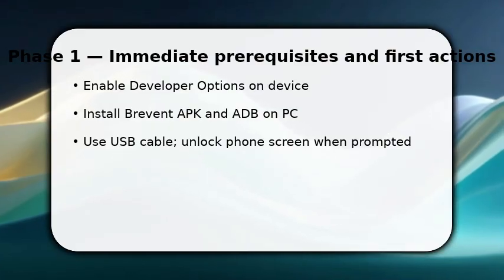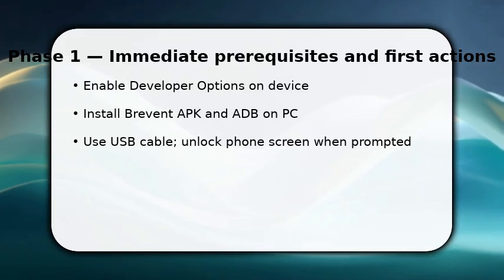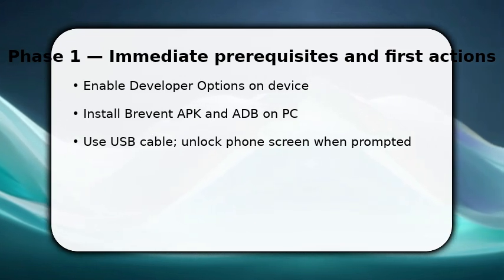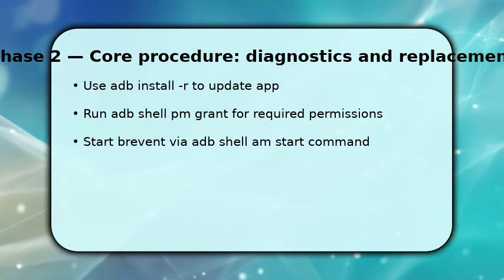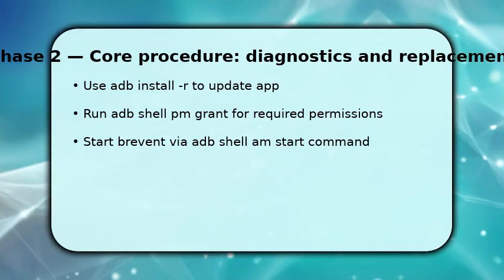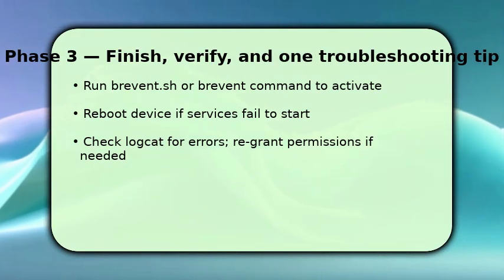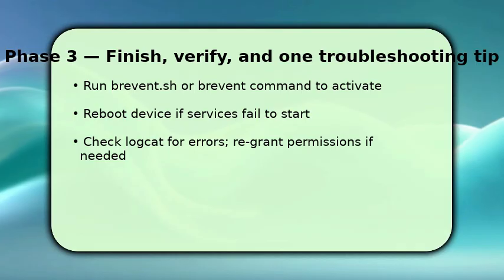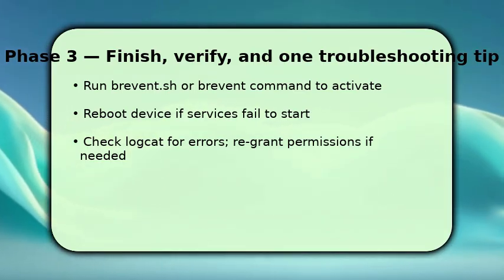How to Use Brevent App Without Wireless Debugging - Easy Guide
How to Use Brevent App Without Wireless Debugging - Easy Guide | 🔒 Surfshark VPN Deal — Stay private and secure. $1.99/mo + 3 Months Free ▸

Discover the step-bymediate guide to using Brevent app without wireless debugging. This video will walk you through alternative methods, ensuring your development process remains smooth and efficient.

Brevent App, Wireless Debugging Alternatives, Mobile Development Guide, Non-Debug Methodology for Brevent, Development Workflow without Wireless Connection